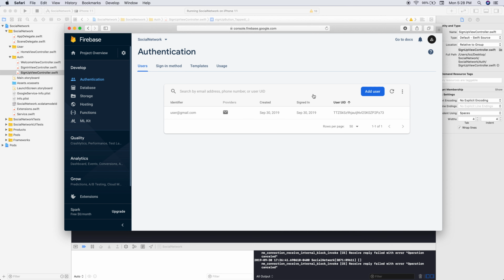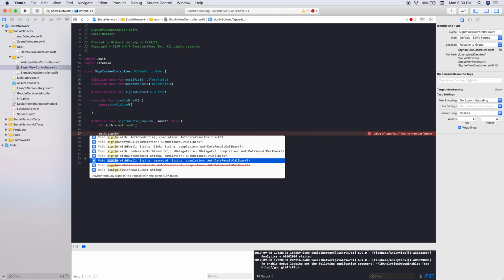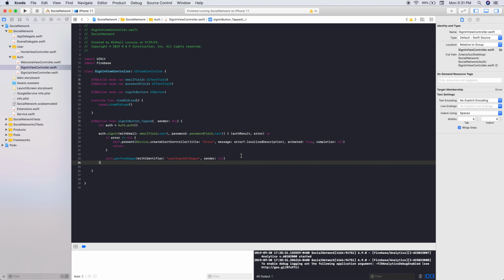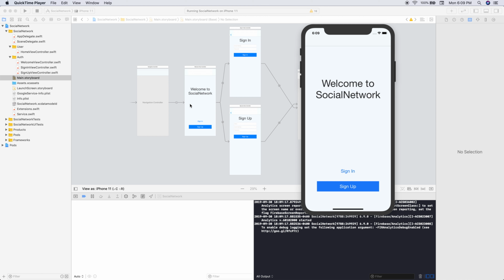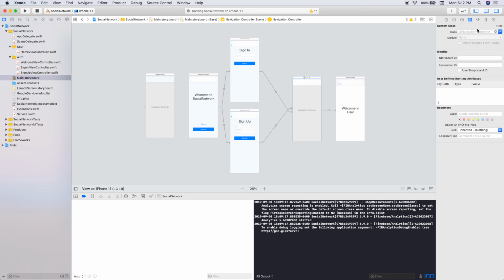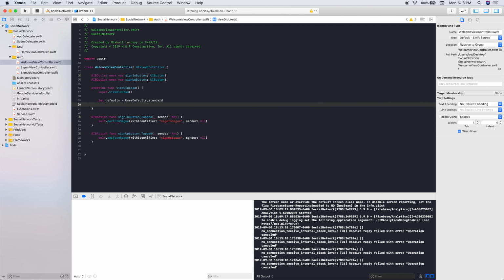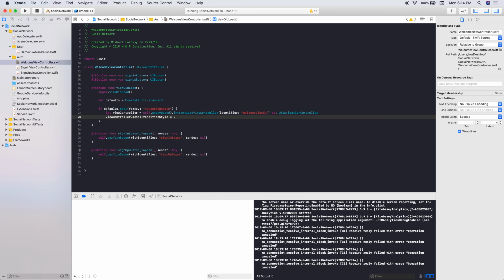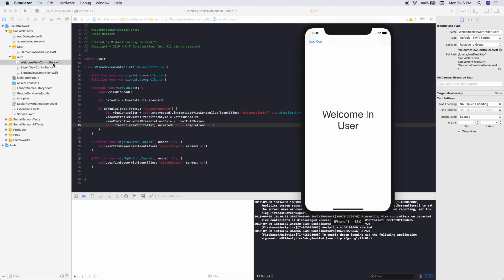iOS Swift: Firebase 004 - Sign In Users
You know how to sign users up, now let's learn how to sign them in!

*** VIDEO RESOURCES ***

*** OTHER RESOURCES IN SERIES ***

PODS WE USED
pod ‘Firebase/Analytics’
pod ‘Firebase/Auth’
pod ‘Firebase/Database’